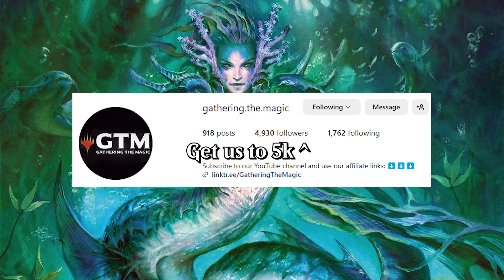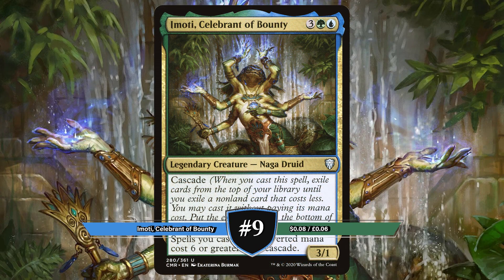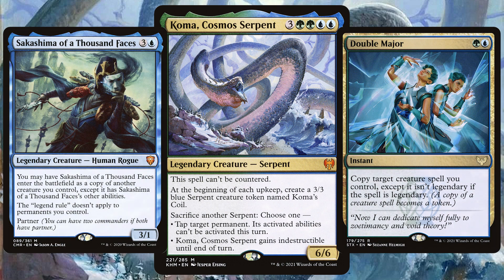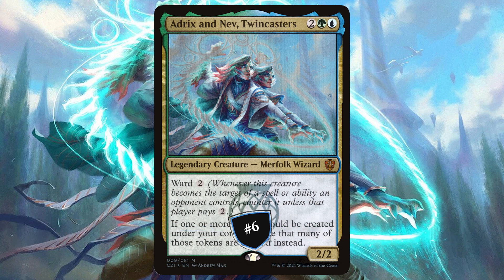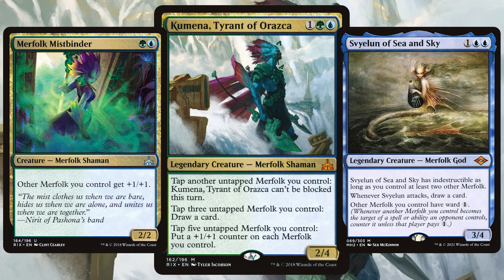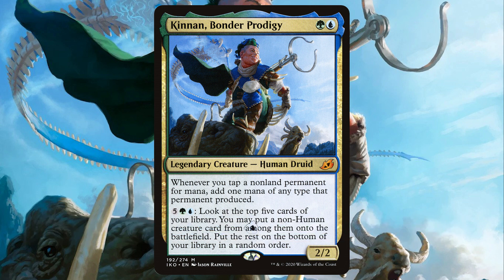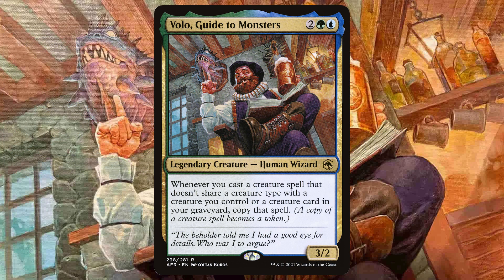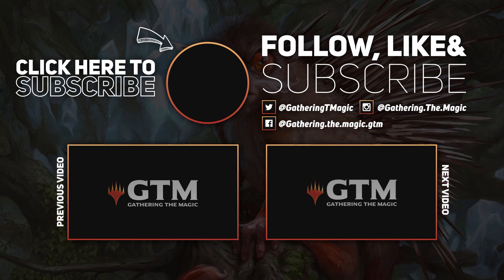10 BEST Simic Commanders in MTG! | 2023 UPDATE! | Magic The Gathering EDH